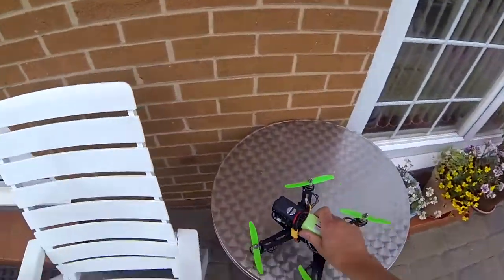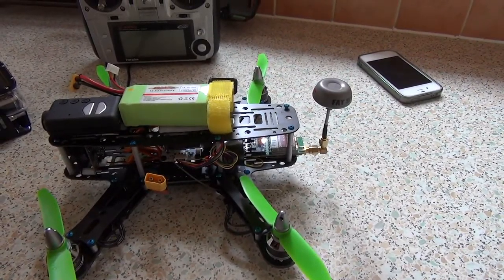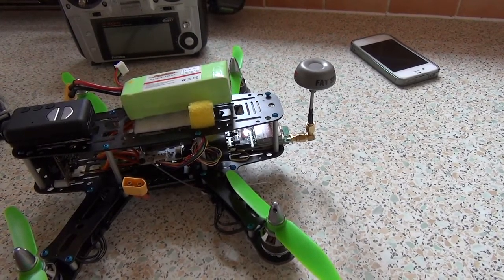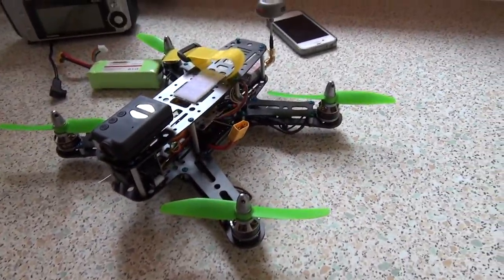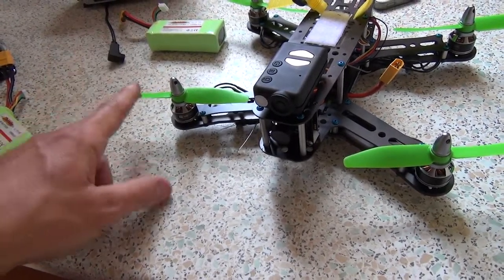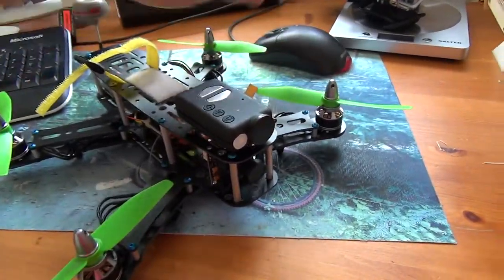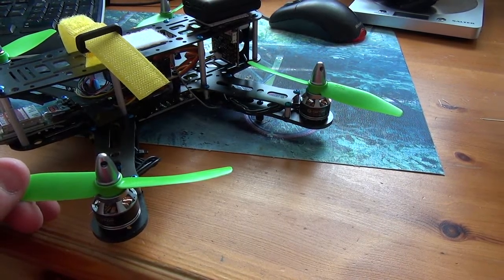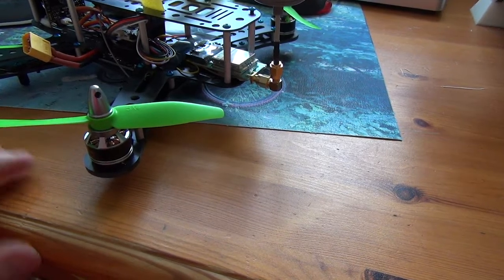intensewalkera Hoverthings Flip260 Maiden - UGH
HoverThings Flip260 maiden - ugh